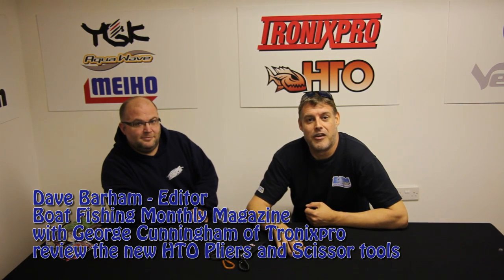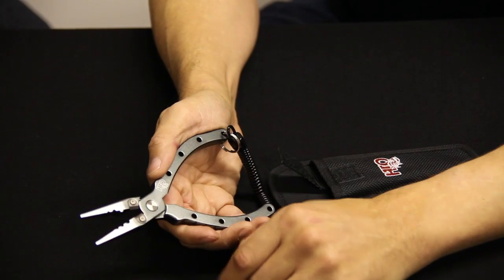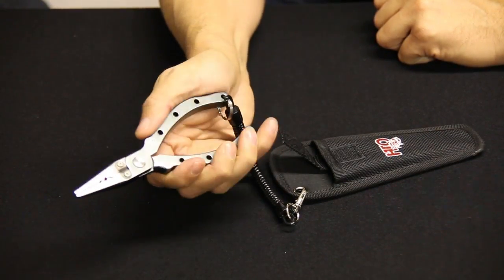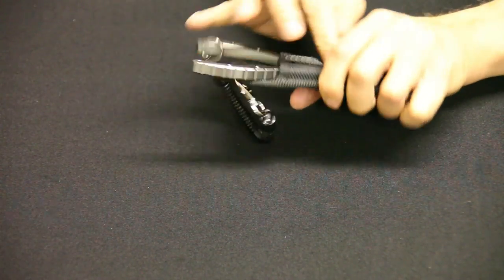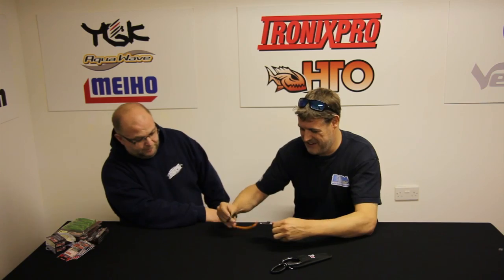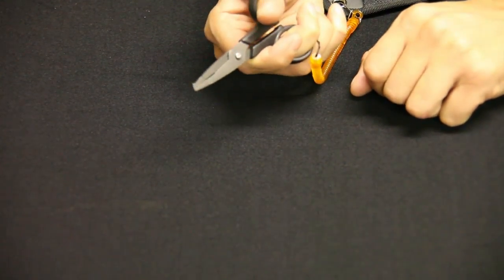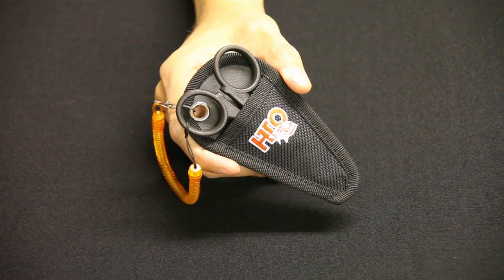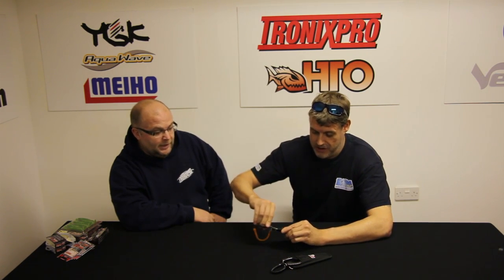HTO Pliers and Scissors - Tackle Review Video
Dave our Editor is with George Cunningham from Tronixpro this time reviewing the New for 2014 Pliers and scissors range from HTO.